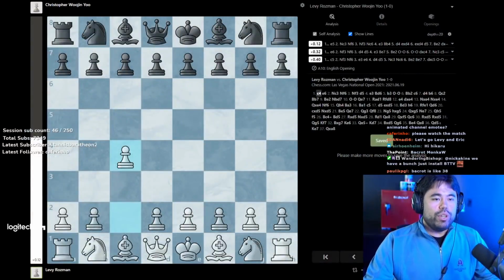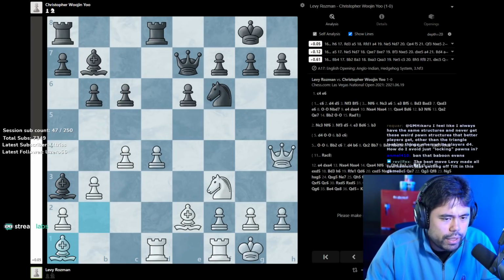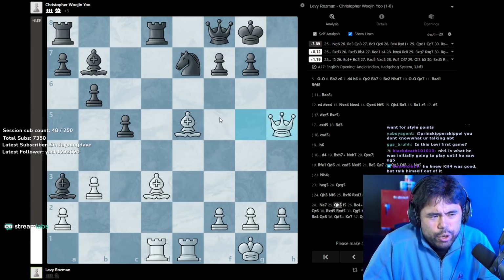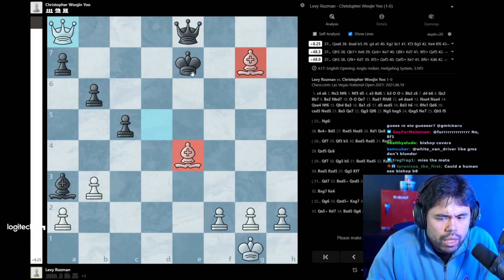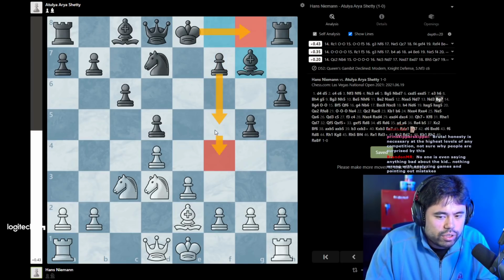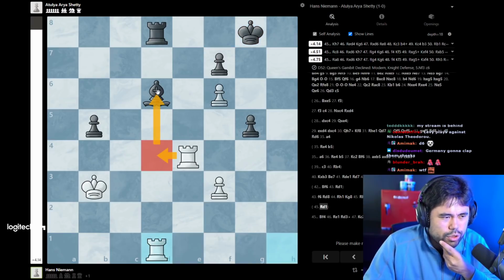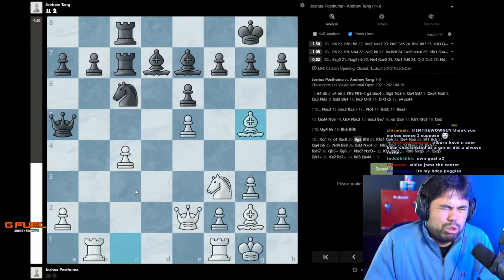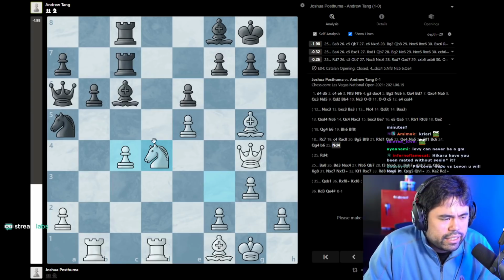GM Hans and GM Tang RECAP Vegas Round 5 with GM Hikaru Nakamura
Las Vegas National Open Round 5 with IM Levy Rozman aka @GothamChess GM Hans Neimann and GM Andrew Tang's game recaps with GM Hikaru Nakamura

My new stream sponsor is Brave - a browser I absolutely love!  Using Chrome or Firefox? BRAVE is free, faster, has better built in privacy/security, & includes an ad-blocker as well. ⬅️⬅️ Click and download for free to support my community and stream. Thanks so much!

Give the gift of chess. Gift someone you know and love a membership to chess.com

🌟 Socials 🌟